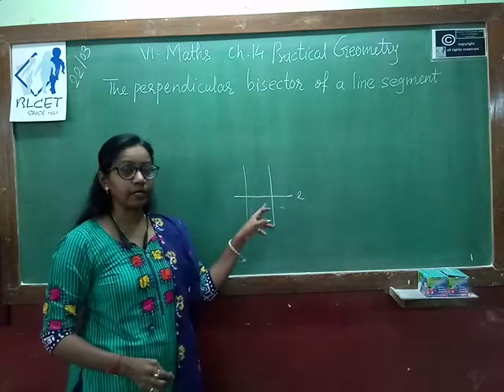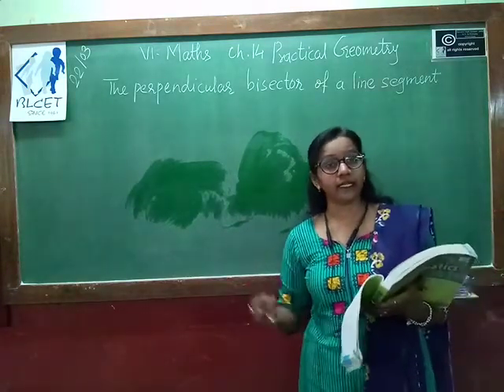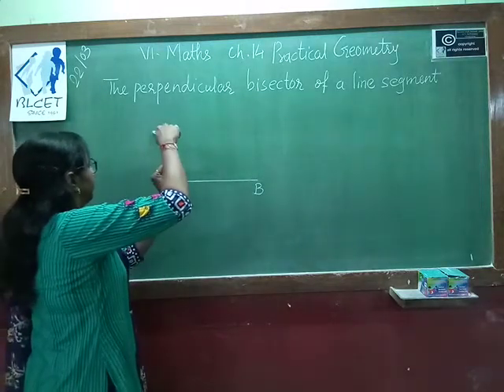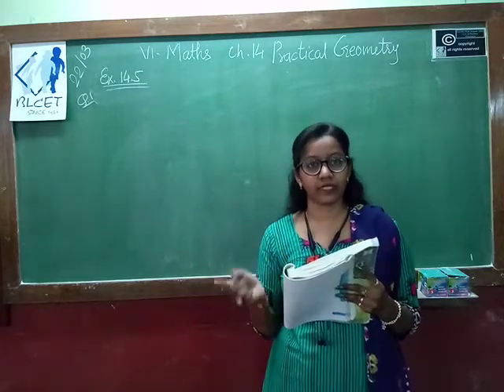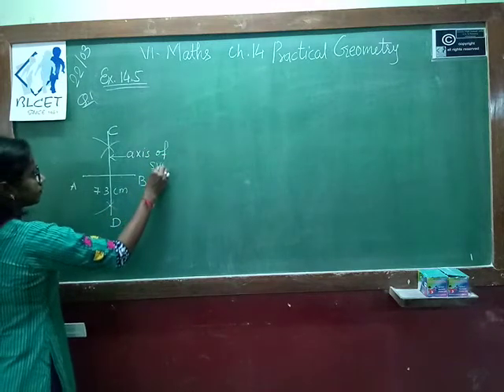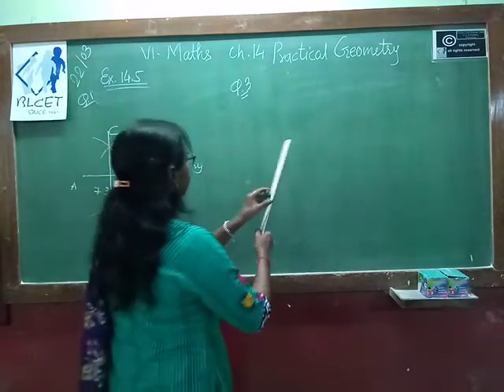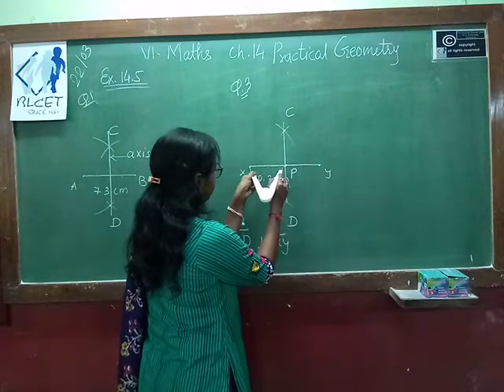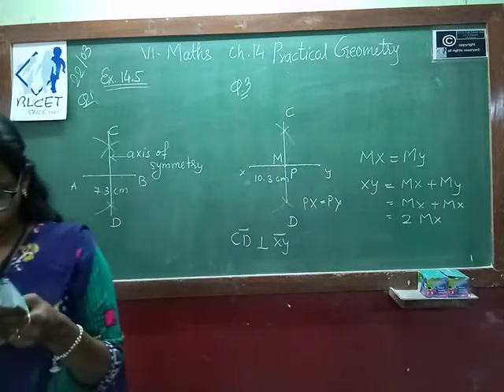M6 c14 bisectors